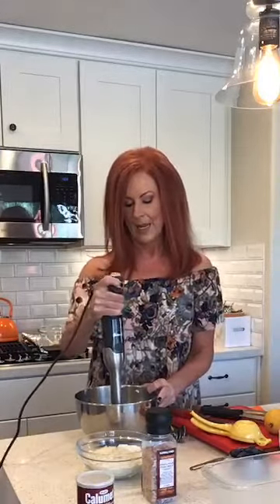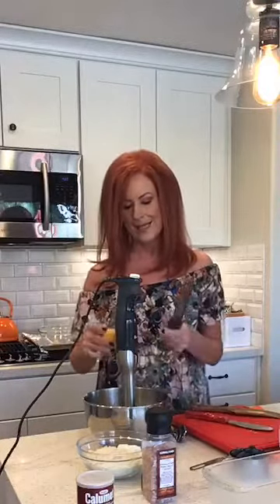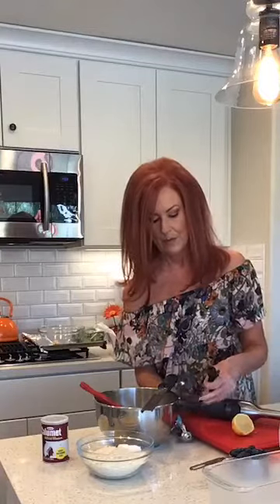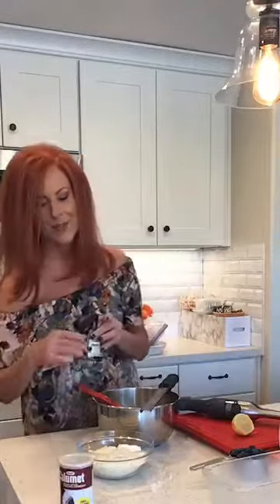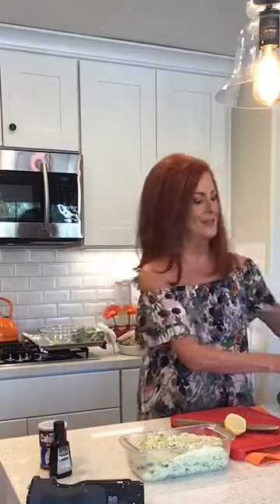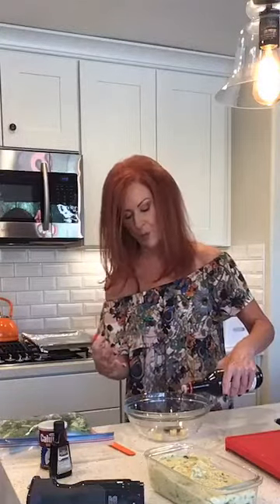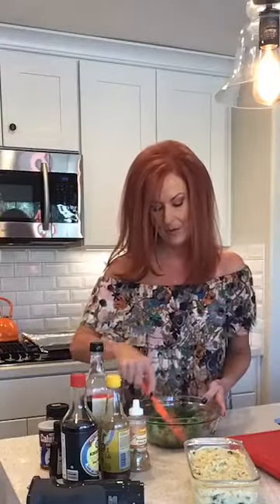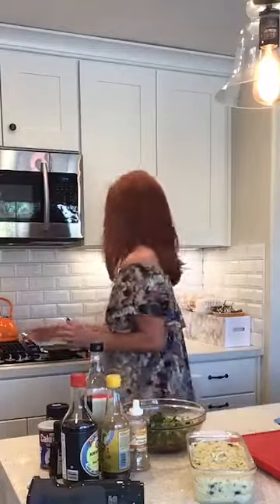"It's what's cooking" Baking KETO blueberry, lemon, zuchinni loaf!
"It's what's cooking and today we are baking!